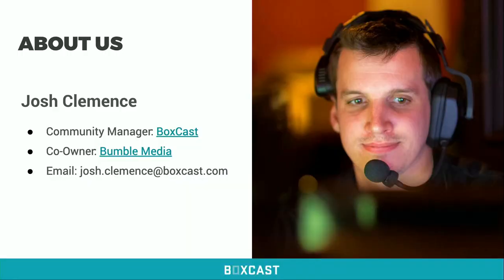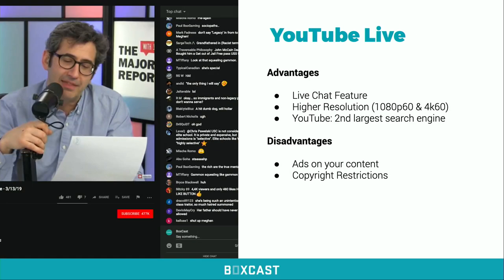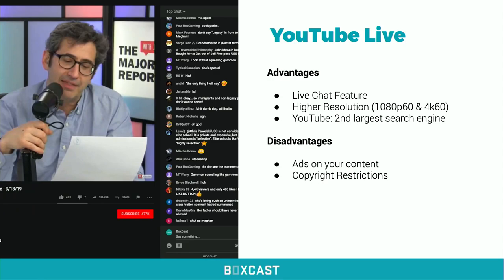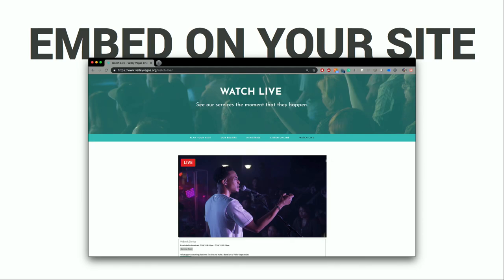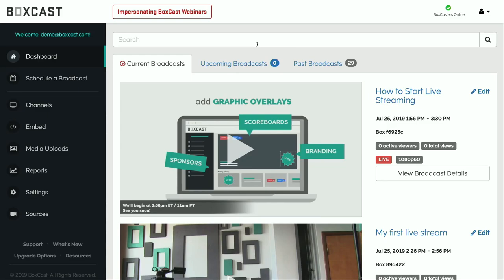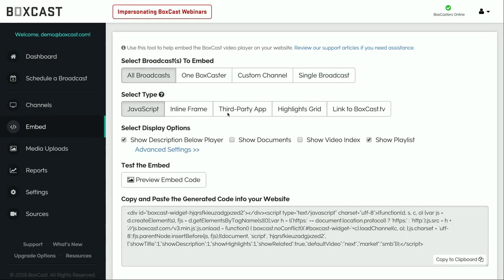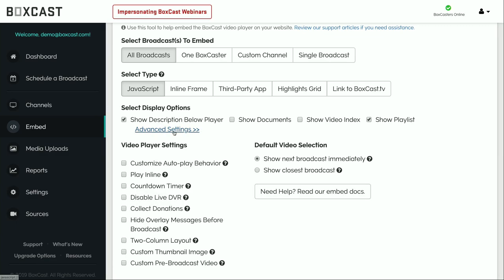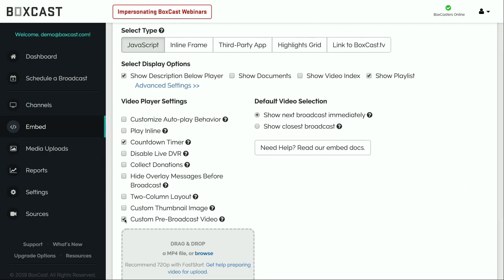How to Start Live Streaming